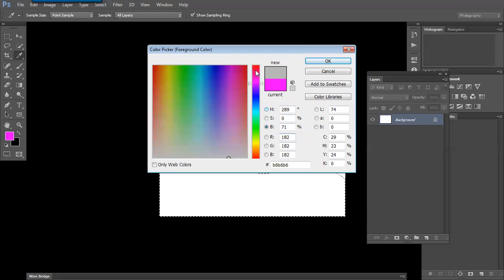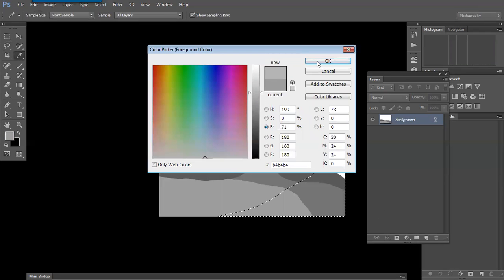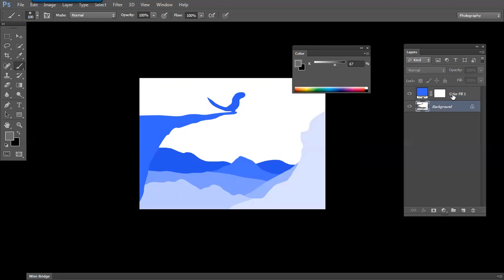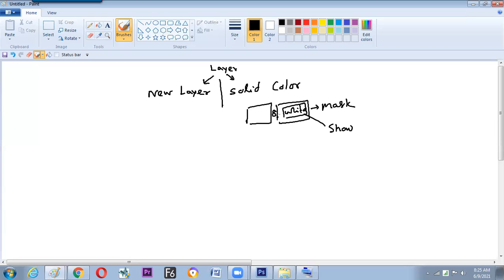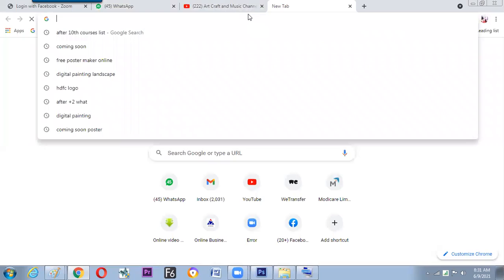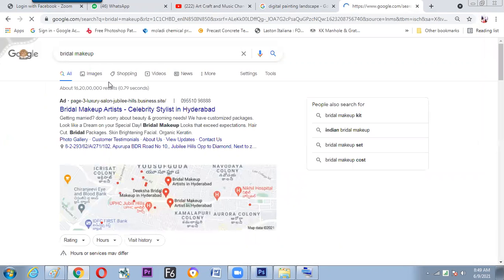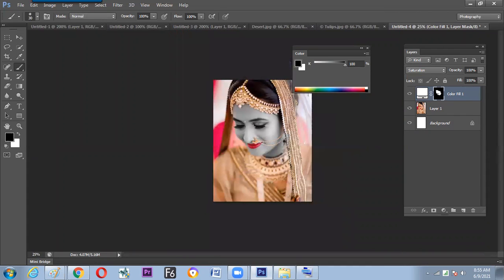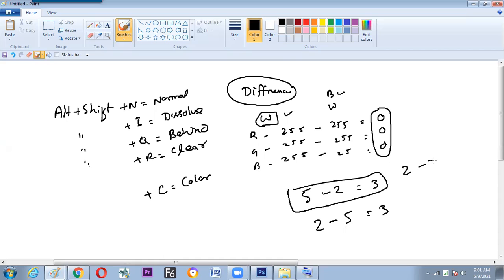pHOTSOHOP BLEND MODE